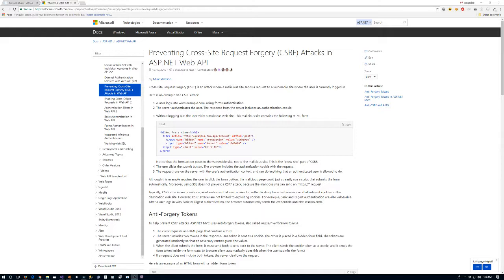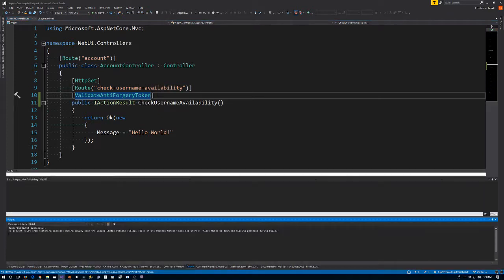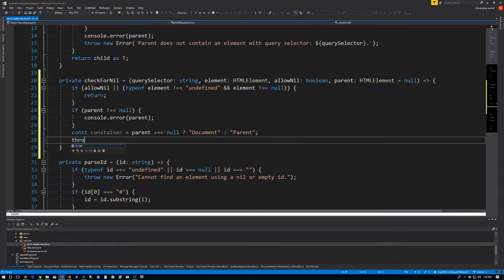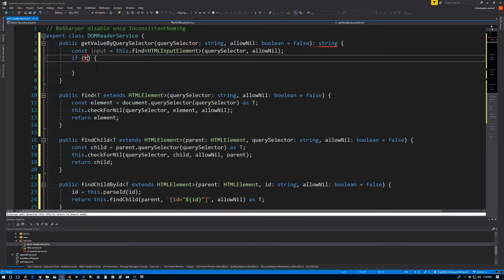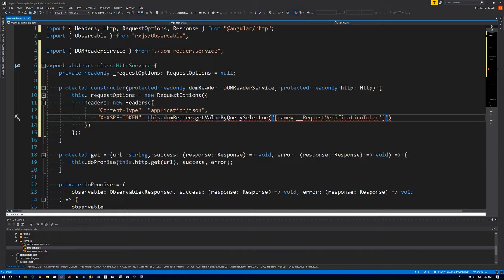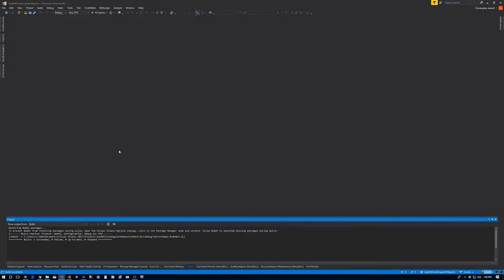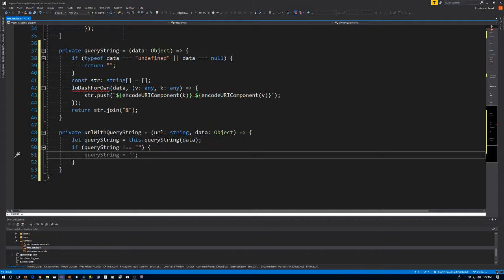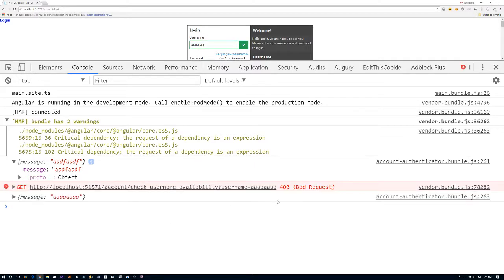Preventing CSRF Attacks #13 - Asp.Net Core, Angular and Webpack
In this video we will do our best to prevent someone from being able to use a cross site request forgery attack agains our application. to see the code for this video.

Article Abstract
There are of course plenty of different attack vectors against any web application. In this article we will try to eliminate one of them called cross-site request forgery (CSRF). This attack happens when a user is logged in to our application and visits a malicious site which then sends a request back to our application. The fundamental way that we will deal with this type of attack is to require each request to contain a token that we can use to make sure that any request that comes into our application also originated from our application. You can read more about this type of attack in an article written by Microsoft.